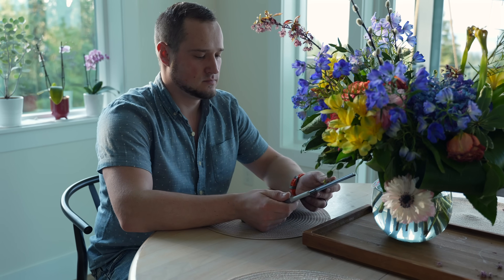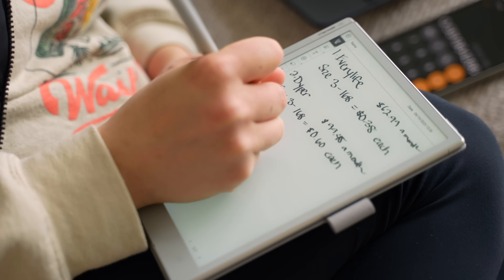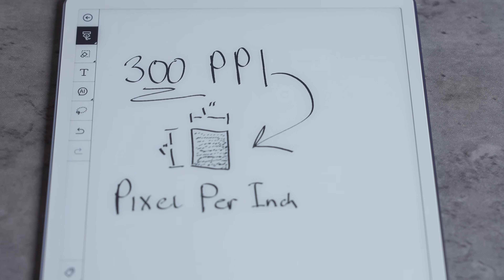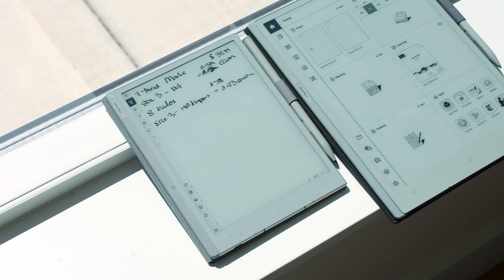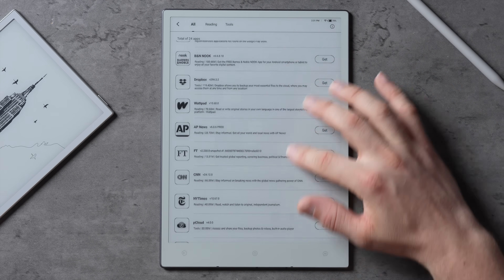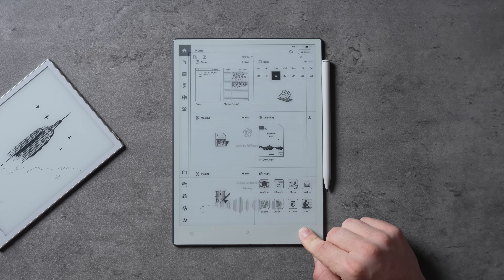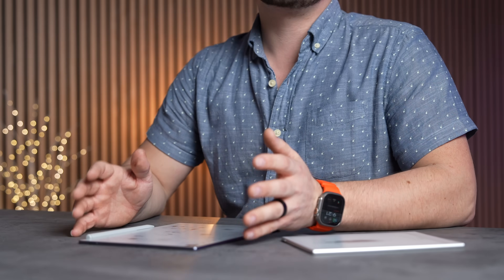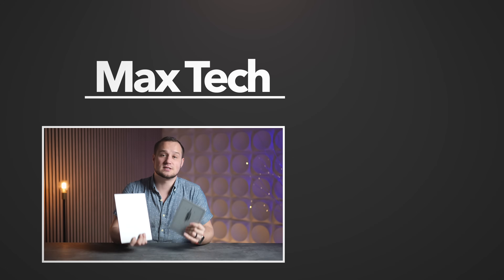E-ink Tablet Tech is FINALLY Good Enough to Buy - Viwoods AiPaper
Enjoy promotional price on Amazon US: Get AiPaper with $90 off and AiPaper Mini with $70 off by redeeming coupon.

Timestamps ⬇️
ViWoods AI Paper Tablet - 00:00
Design & Portability - 0:20
My Wife's User Experience - 1:06
My Personal Experience - 1:37
What Makes This A Better Tablet? - 2:14
Battery Life - 2:56
Pencil User Experience - 3:10
User Interface Features - 3:43
Daily Calendar - 3:58
Google Play Store - 5:08
Fingerprint Reader - 5:52
AI Features - 6:28
Buying Options - 7:59
Final Thoughts - 8:42